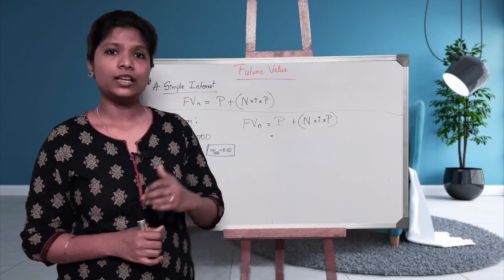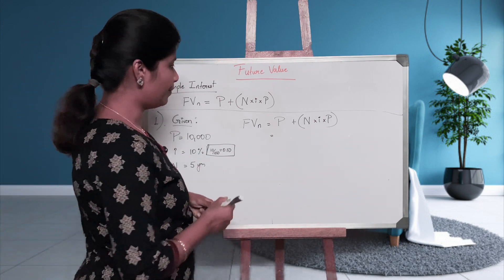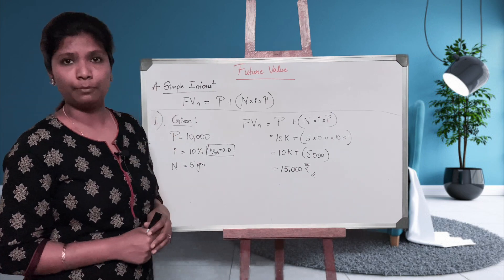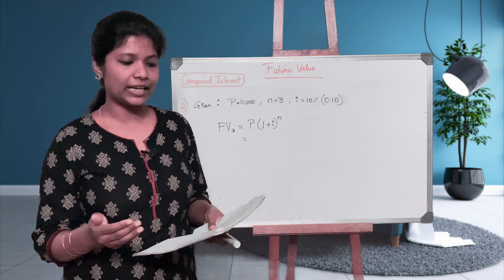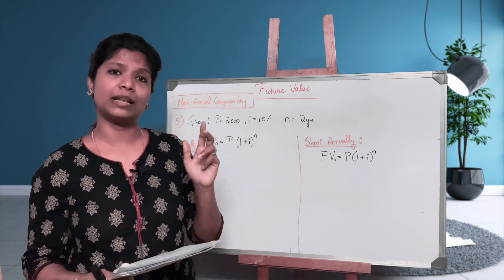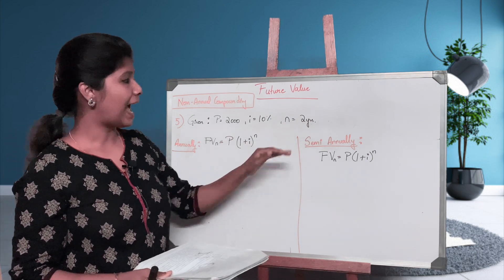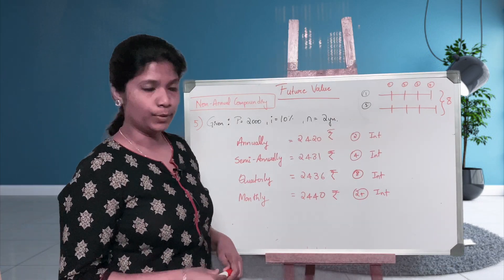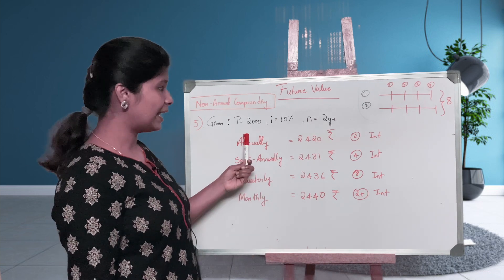Practicals: TVM: Future Value (Simple Interest & Compound Interest)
Time Value of Money: Practicals Part 1

Concept: Simple Interest & Compound Interest

Simple Interest:

1. Mr.X , a finance manager in ABC Ltd, invest surplus funds of ₹ 10,000 in a Nationalised bank at 10% simple interest pa. How much will Mr. X have after 5 years.

Compound interest :

2.Find out the future value of a sum of ₹ 2000, after a year which is compounded at 12% pa.

5. An investor deposits ₹ 2000 at an interest rate of 10% pa in a fixed deposit. What would be the value of the deposit at the end of 2nd year respectively, if the compounding is done:
Annually
Semi- annually
Quarterly
Monthly